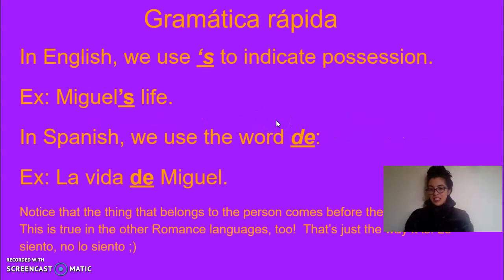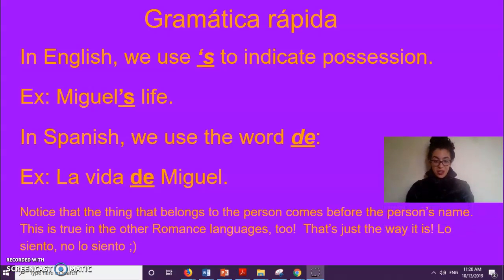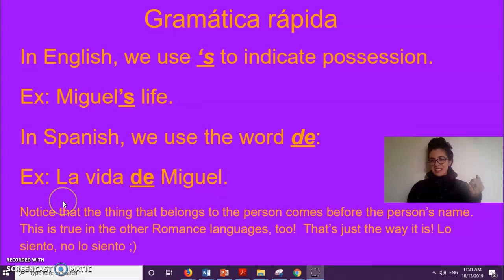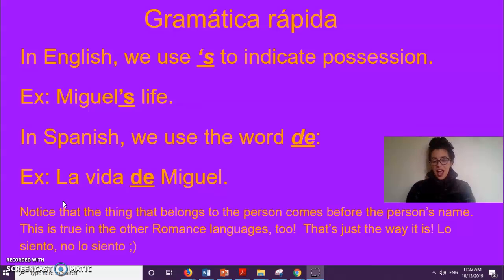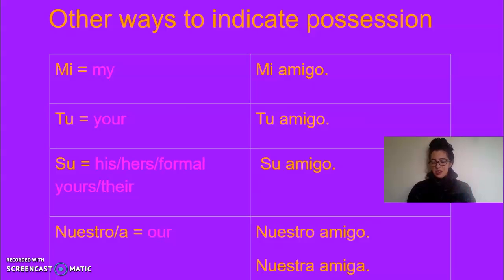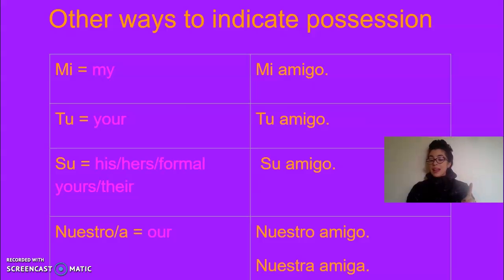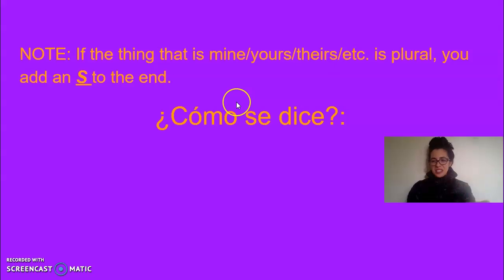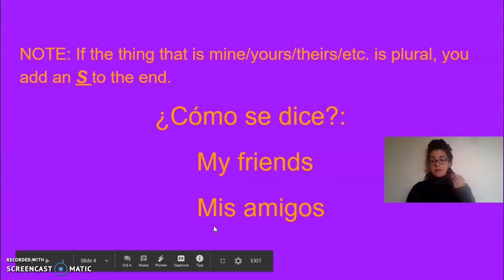Mini Grammar Lesson: Possession